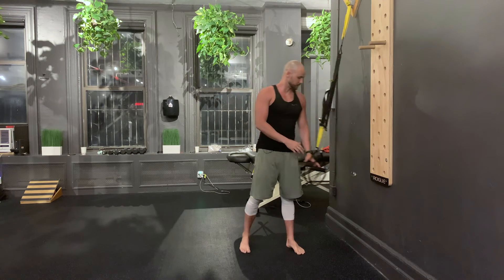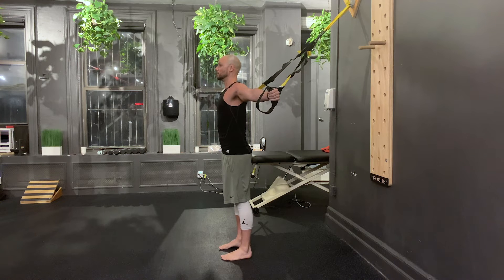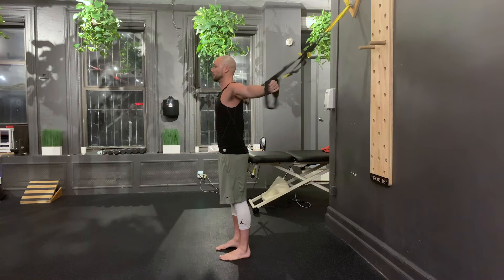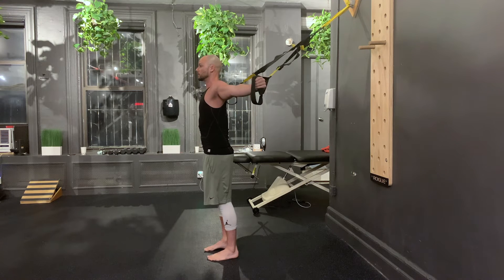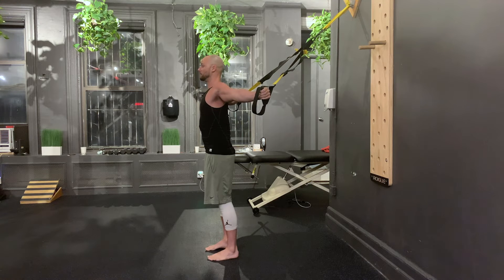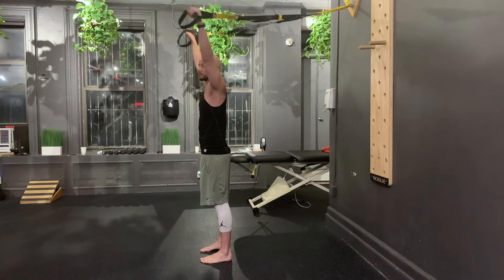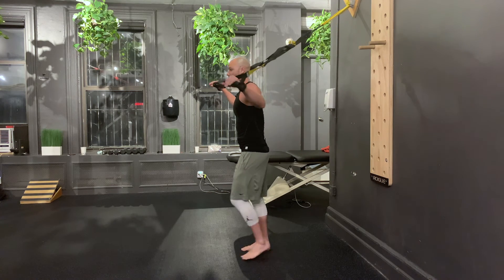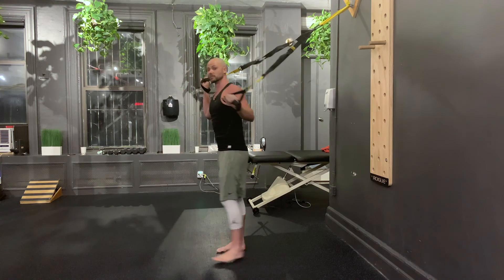TRX Chest Stretch (Add This To Chest Day)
The TRX chest stretch is our favorite way to open up the front side of the body. It's crucial that you pay attention to the details especially the ribcage staying aligned with the pelvis. We go through several setups that allow us to individualize the setup for everyone.

We suggest following up your PAILs/RAILs with strength work integrating the full range of motion. The link below does an amazing job of training both sides of the shoulder joint through a full range of motion.

Not sure what PAILs and RAILs are? Check out our FAQ on all things mobility including Kinstretch and FRC:

For classes to improve your mobility, check out and take a free Kinstretch class on us.